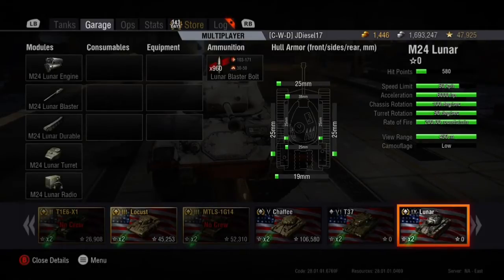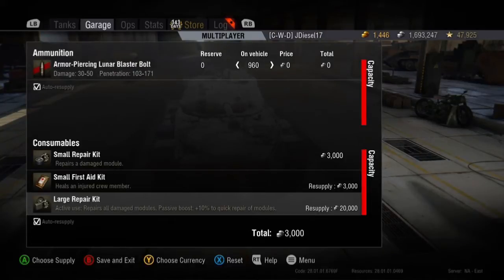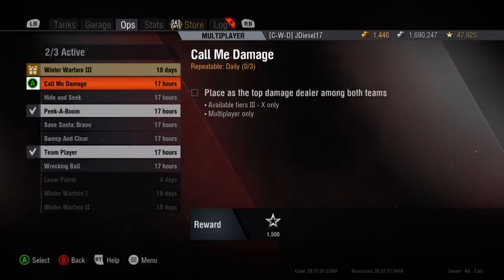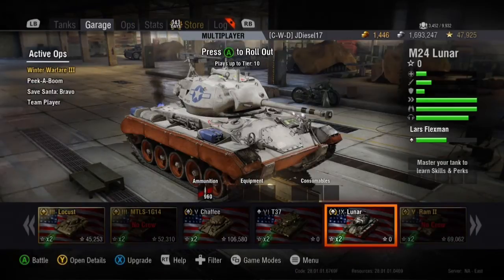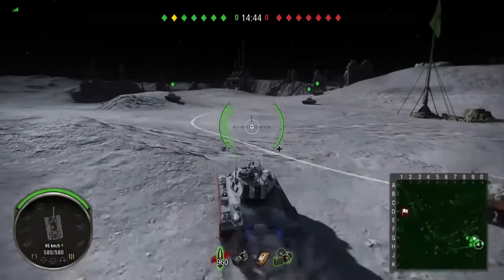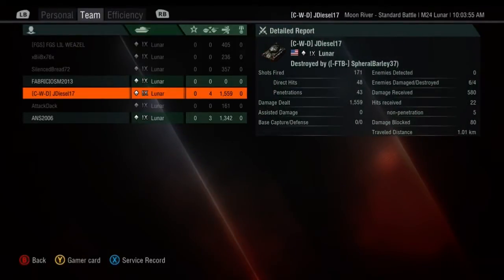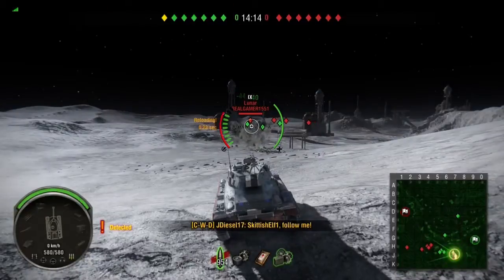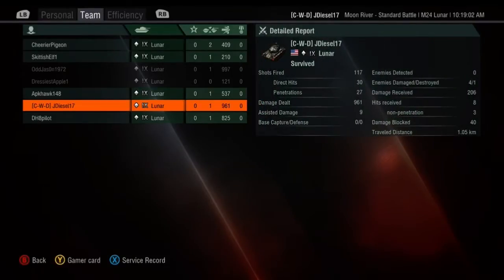Lunar Mode Special - World of Tanks Battle Bites - Ep.16 (Lunar Mode and Lunar Tank Review)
Welcome to Meat City Gaming! In Battle Bites I showcase WoT battles with an awesome result, useful tip or trick, or an interesting engagement.

In this special episode I review the Lunar Mode special event including the Lunar tank and Moon River map that WarGaming has released as a special event in anticipation of the release of Star Wars the Force Awakens this weekend.  After a brief review of the stats of the Lunar tank, I show two game replays and discuss some tips and tricks for this unique battle mode.  The event is only on the console version of World of Tanks and is active this weekend (Dec. 17-Dec. 20) for the third time we have had the mode.  Enjoy!

If you would like to platoon with me send a message to JDiesel17 on Xbox1. I usually play between 10:00pm - 12:00am (Eastern Time Zone).